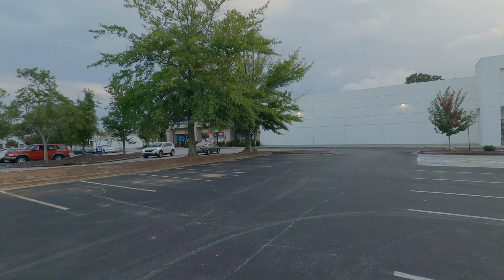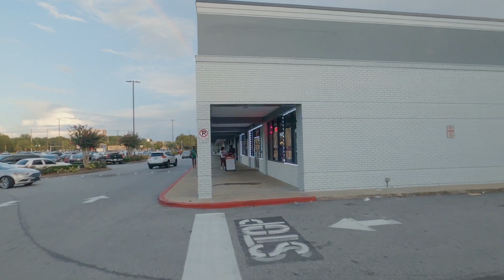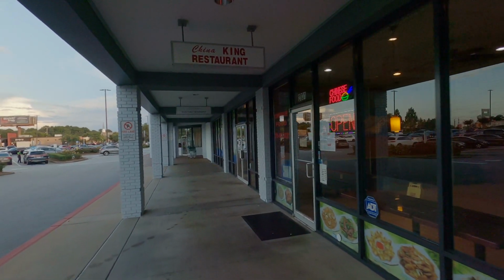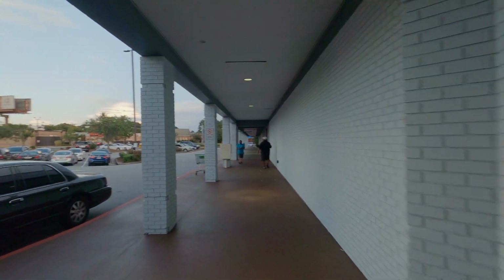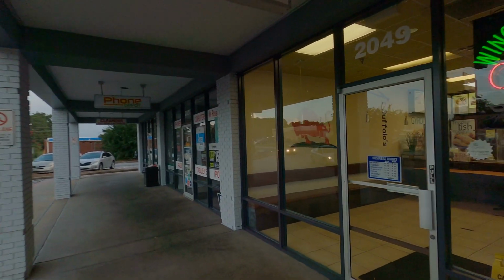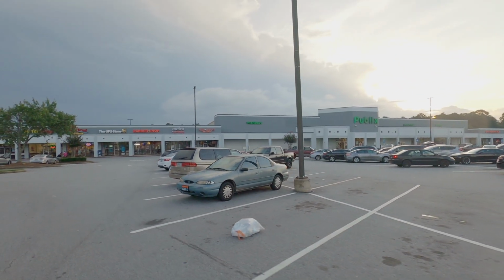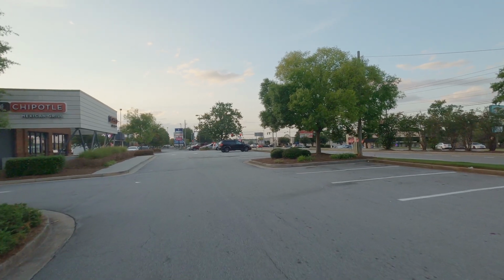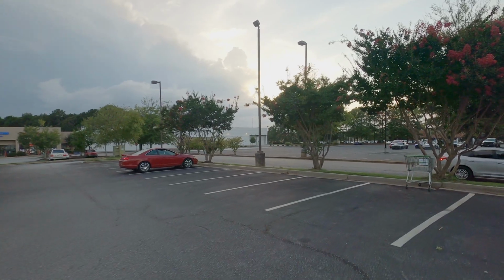⁴ᵏ⁶⁰ Publix Pavilion Walkthrough | Morrow, GA (August 28, 2021)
I walkthrough the newly renovated Publix Pavilion on Mt. Zion Rd adjacent to the Route 194/197 Bus Stop and show the restaurants and shops there.

The Weather For August 28, 2021, In Morrow, GA was ⛅ 83°F | 27°C🌡️

👍💲 Support 💲 - 𝐎𝐧𝐥𝐲 𝐘𝐨𝐮𝐓𝐮𝐛𝐞 𝐒𝐮𝐩𝐞𝐫 𝐂𝐡𝐚𝐭𝐬 𝐚𝐧𝐝 𝐒𝐮𝐩𝐞𝐫 𝐒𝐭𝐢𝐜𝐤𝐞𝐫𝐬 𝐰𝐢𝐥𝐥 𝐬𝐡𝐨𝐰 𝐮𝐩 𝐨𝐧 𝐭𝐡𝐞 𝐥𝐢𝐯𝐞 𝐜𝐡𝐚𝐭 𝐨𝐫 𝐭𝐫𝐢𝐠𝐠𝐞𝐫 𝐚𝐥𝐞𝐫𝐭𝐬 𝐝𝐮𝐫𝐢𝐧𝐠 𝐭𝐡𝐞 𝐬𝐭𝐫𝐞𝐚𝐦.